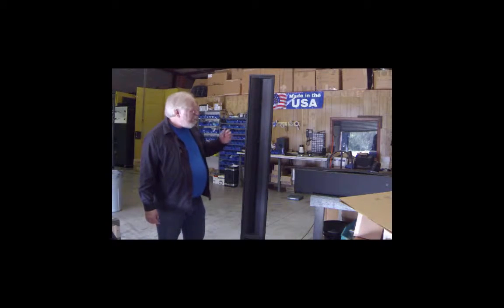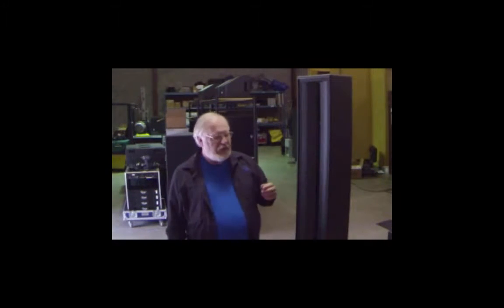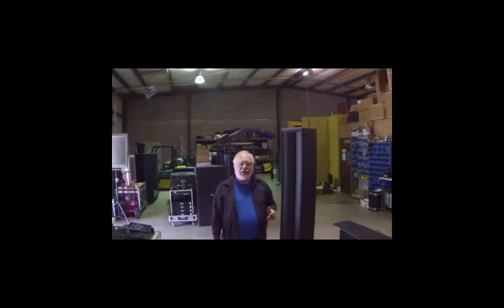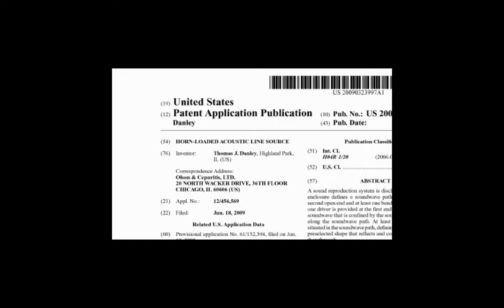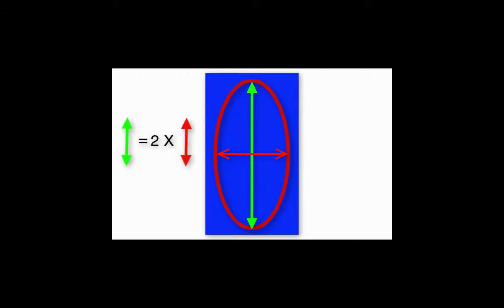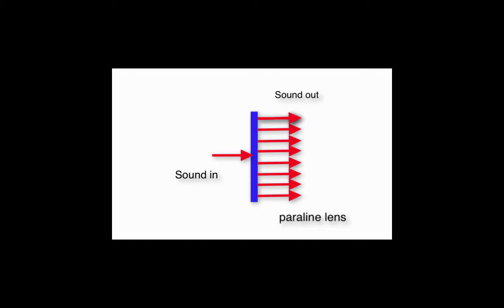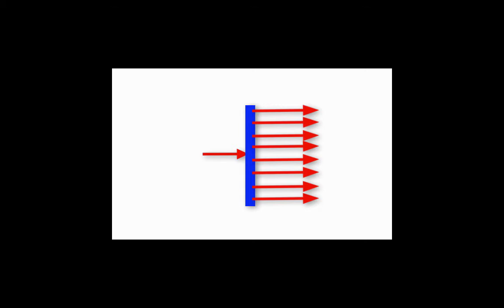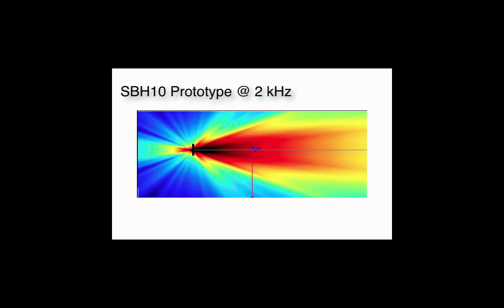The SBH10, more than your average column speaker.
Professor Doug Jones, of Danley Sound Labs, explains how the SBH10 works.